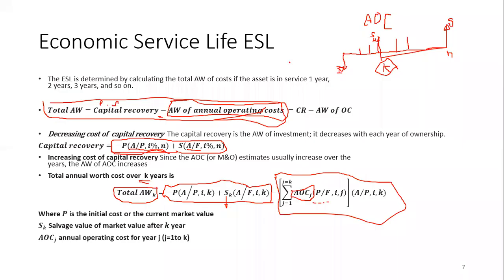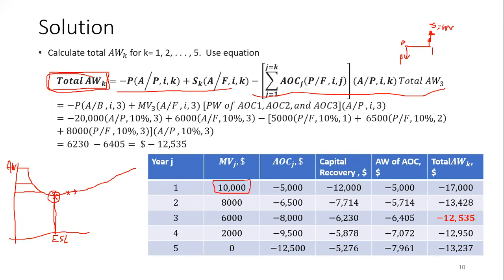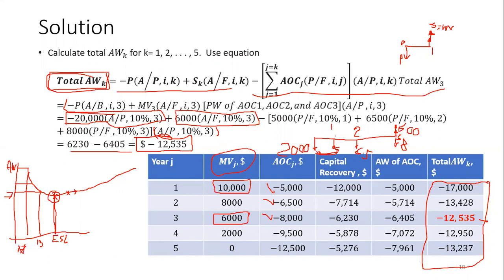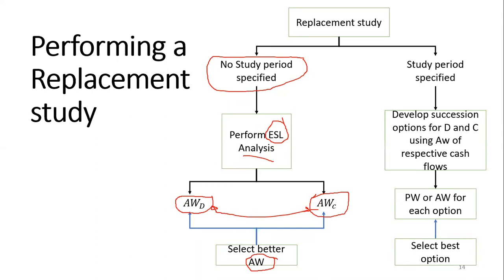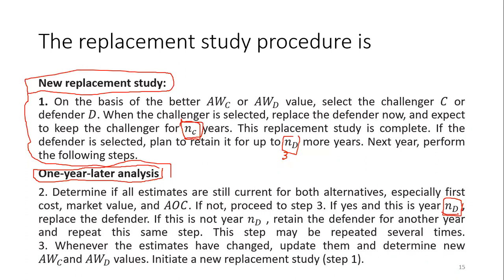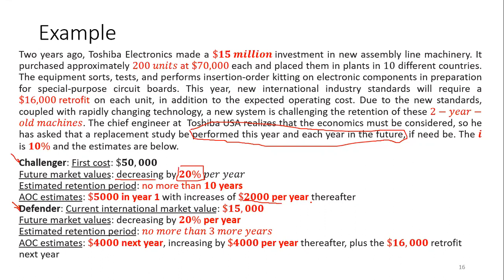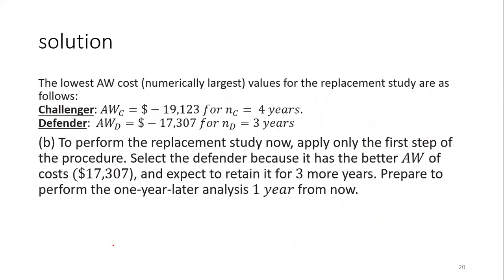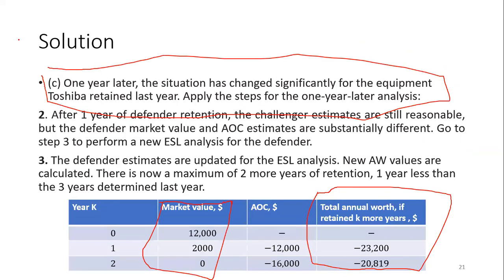Engineering Economy Replacement analysis 3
A simple replacement analysis